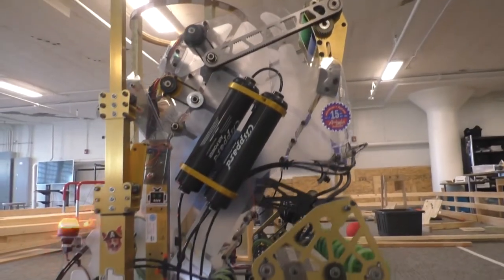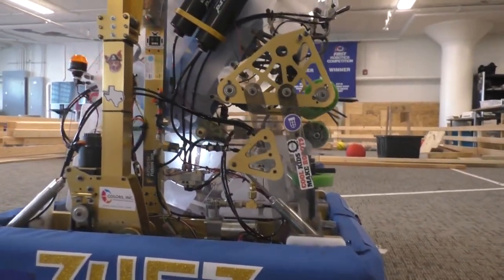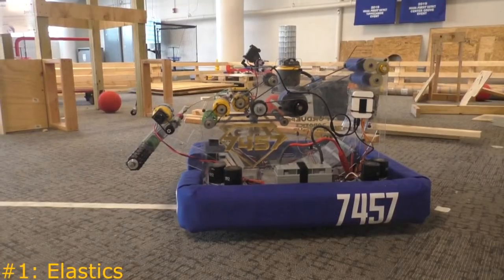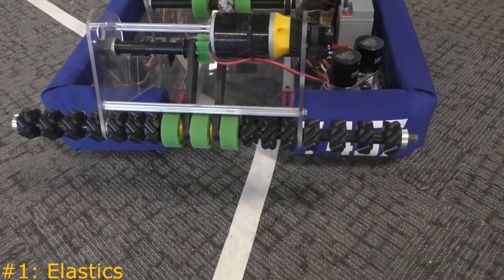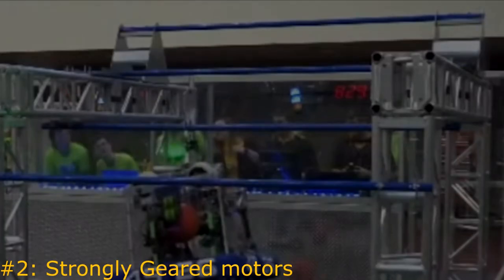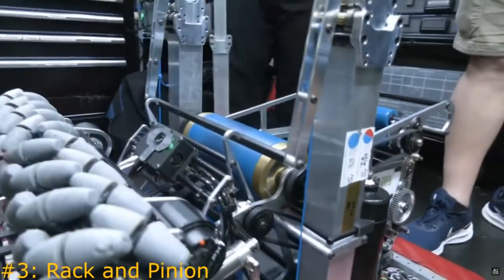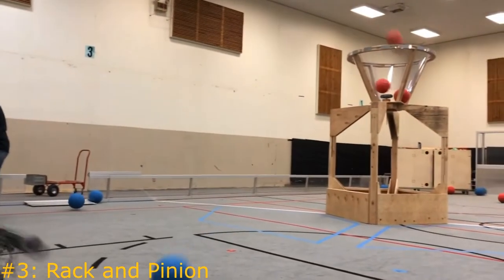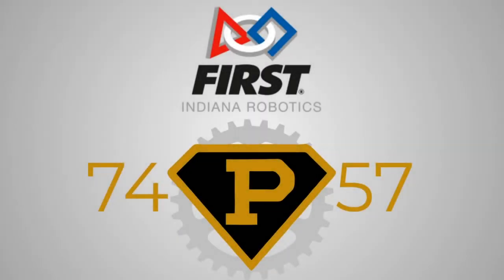FRC 7457 suPURDUEper Robotics Pneumatics Alternatives